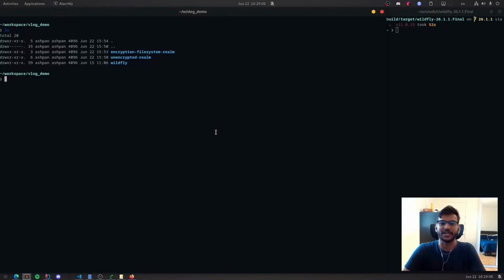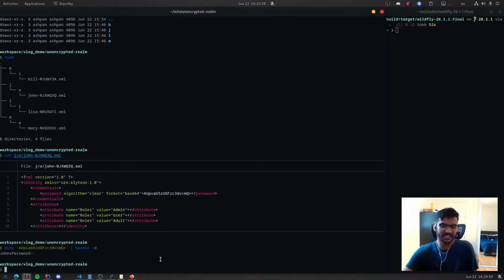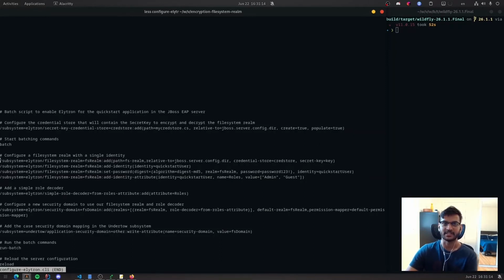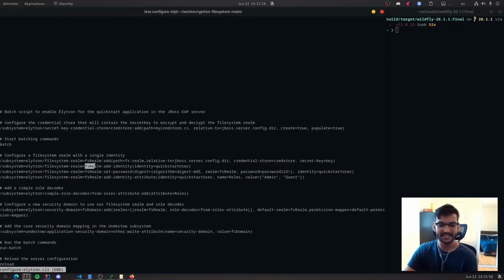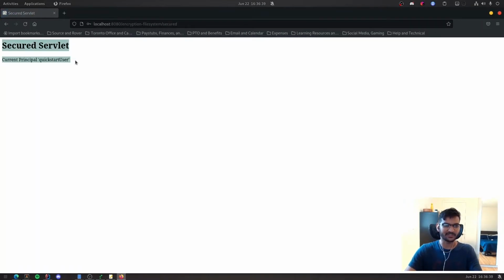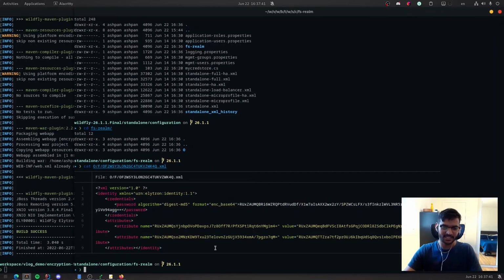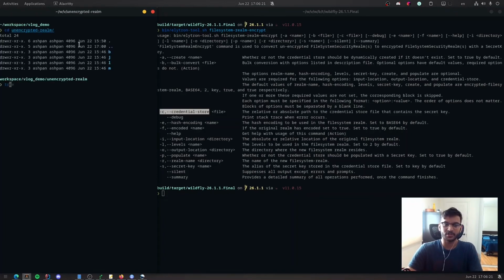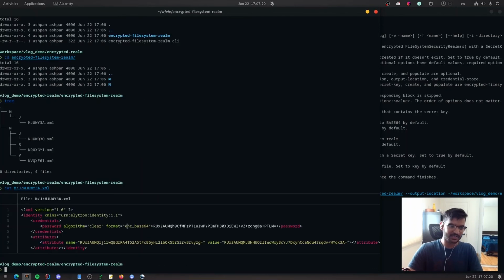Filesystem Realm Encryption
This video demonstrates how to encrypt an Elytron Filesystem Realm and how to convert old filesystem realms to newly encrypted filesystem realms.

Introduction: 0:00
Creating Encrypted Filesystem Realm Demo: 1:27
Encrypting a Pre-existing Filesystem Realm Demo: 5:56
Conclusion: 7:38